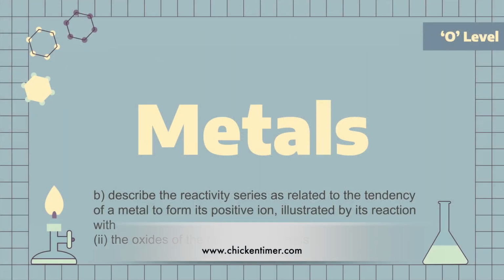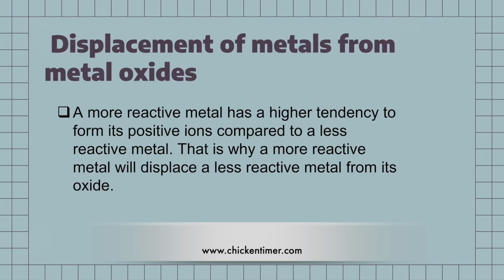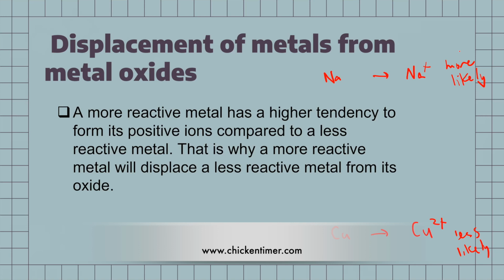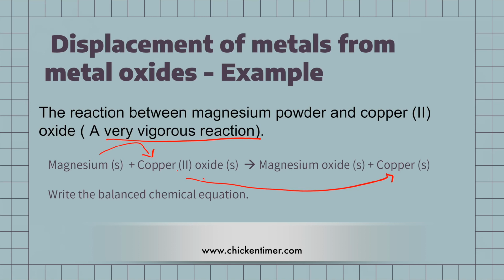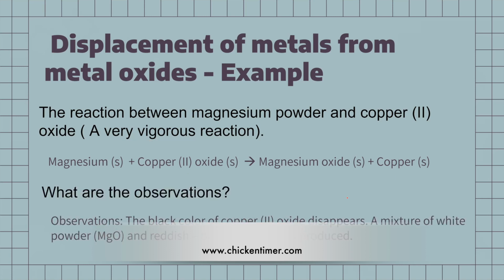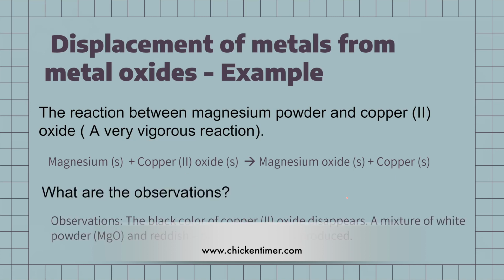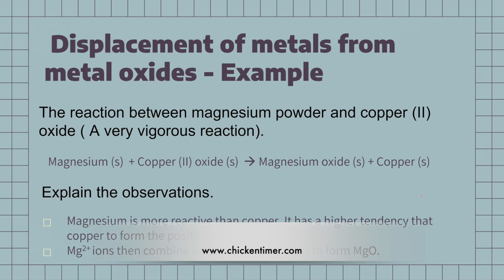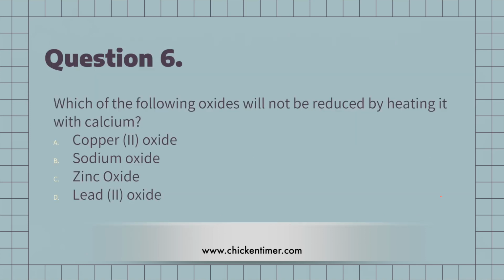Science (Chemistry): Displacement reactions of metal oxides